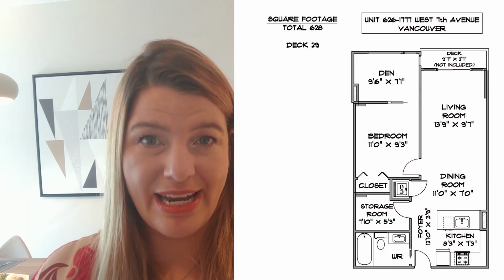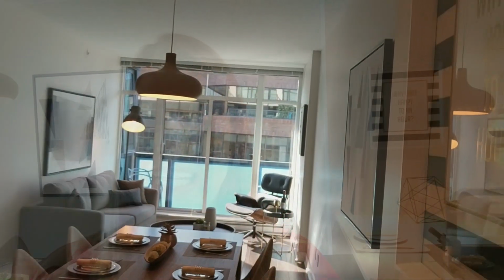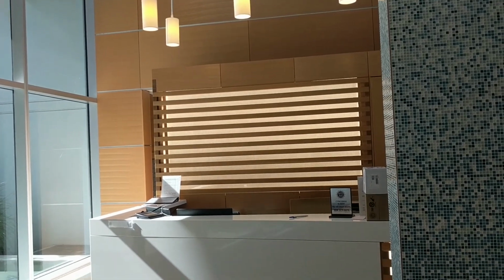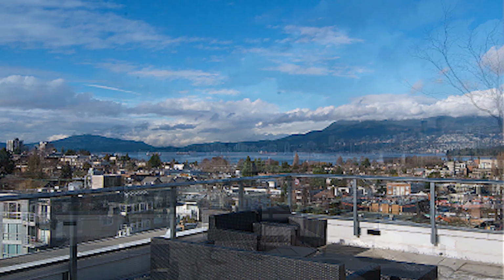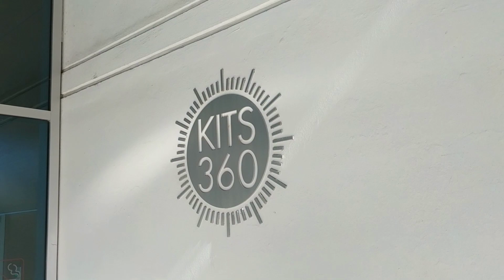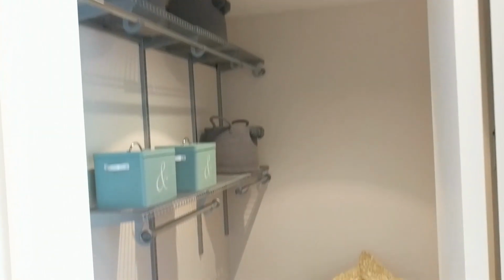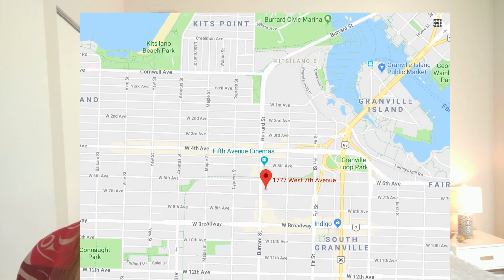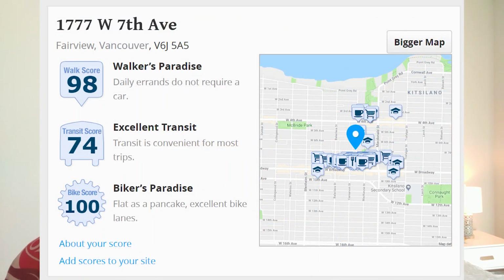Gorgeous One Bedroom +++ home for sale in Vancouver West!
KITS 360 by Award winning Intergulf, UDI's best mid-rise residential building in 2014. Stunning interiors by Cristina Oberti with Miele gas cook top and built-in oven, custom cabinetry, stylish quartz counter tops and stone back splash. Spacious south-facing 1 bedroom, den, plus large insuite storage room. Storage locker and 1 secured parking. Best location in Kits! Steps to transit, Arbutus Green way, short stroll to Granville Island, Kits Beach, shopping, cafes and restaurants. Impressive lobby with view to water feature in the courtyard. Fabulous amenities; 24 hour concierge, 2 fitness studios, meeting room, theatre room, and gorgeous view from roof top garden with BBQ lounge for entertaining! Sneak peek Thursday Sept 27 5:30-6:30. Open House Sept 29 and 30 Sat and Sun 2-4.